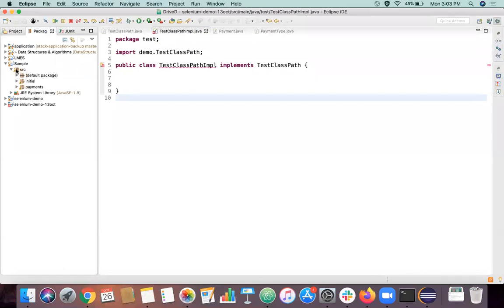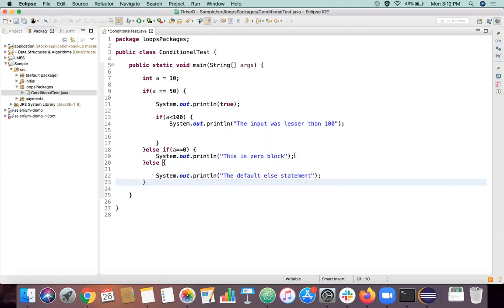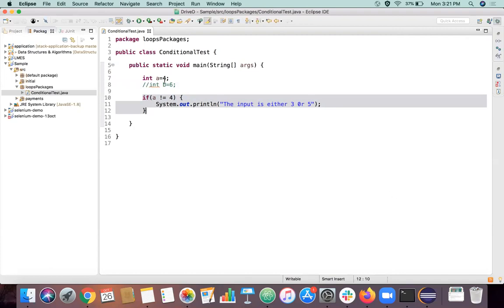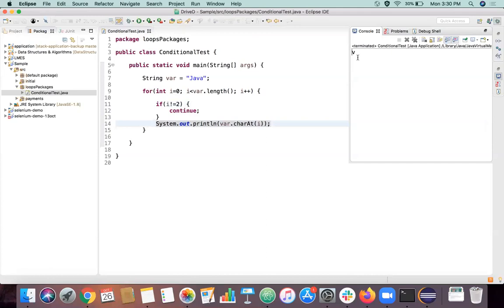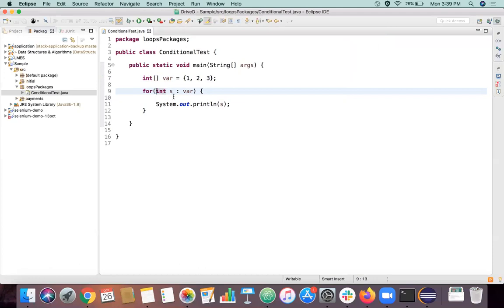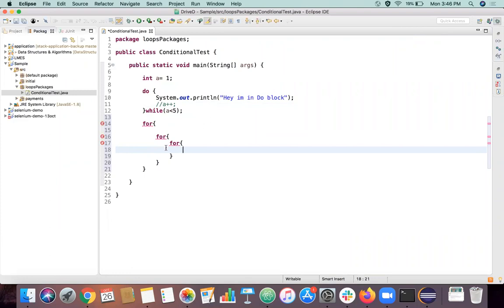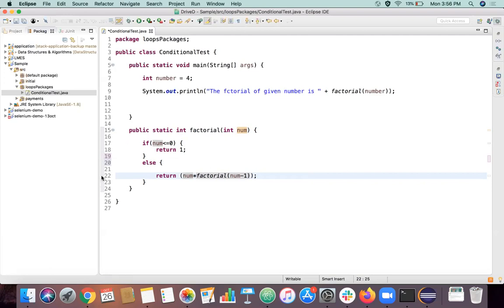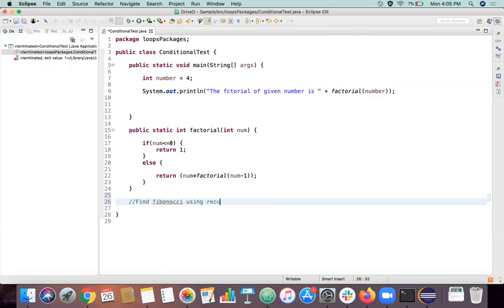Java Tutorial Series | Loops | Conditional Statement | Recursion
The video has complete coverage on Java conditional statements like "if", "switch", "nested if", loops like "for", "for each", "while", "do while" loops

Recursion in detail